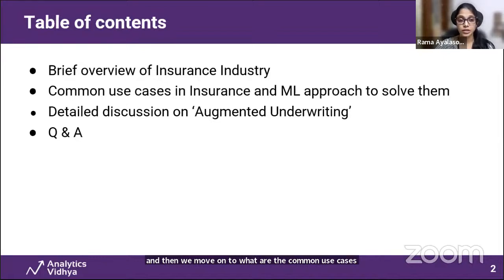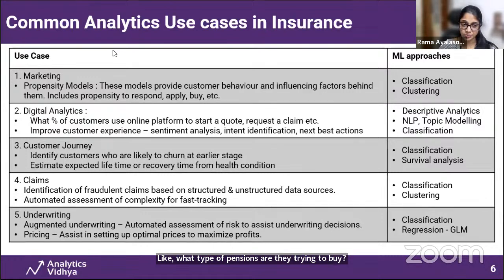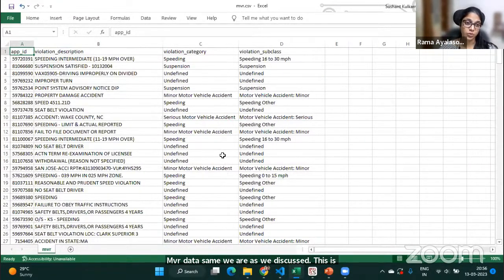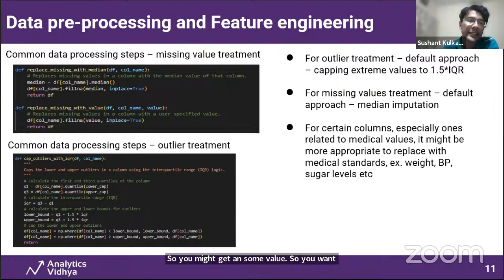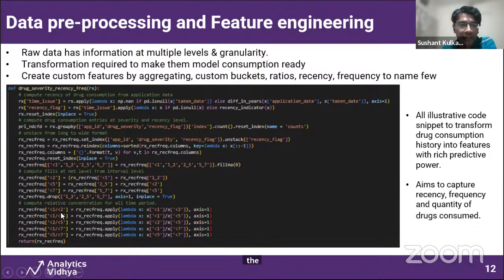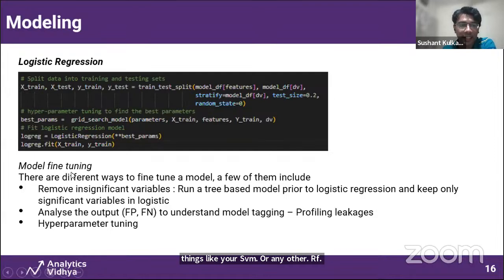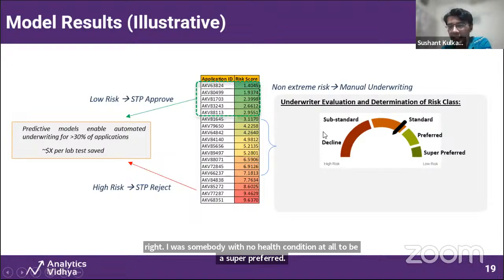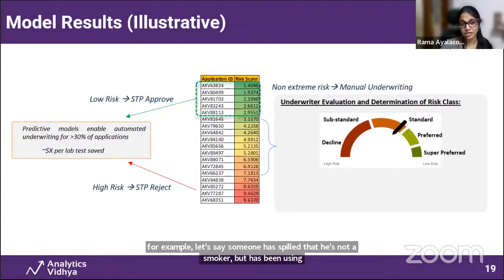Application of Data Science in Insurance Industry | DataHour by Rama and Sushant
In this DataHour, we aim to provide participants with a high-level understanding of the most common analytics use cases in the insurance industry. Firstly, the speakers will start with a brief overview of the insurance industry - how it works, types of insurance etc. The attendees will then be taken through coverage of the most common use cases in the industry and the AI/ML techniques used to solve them.